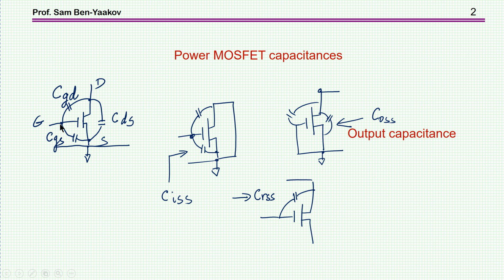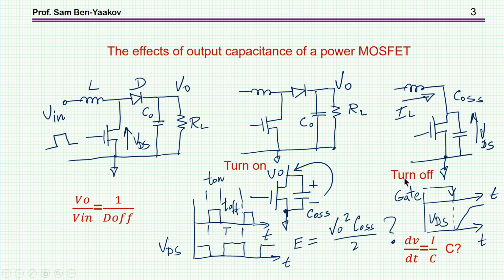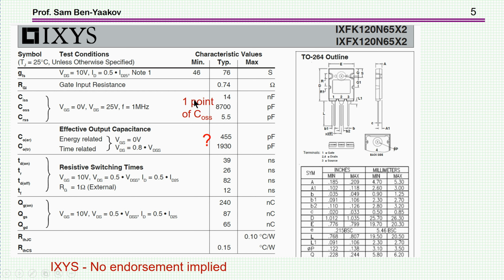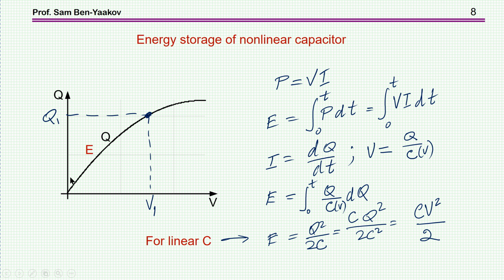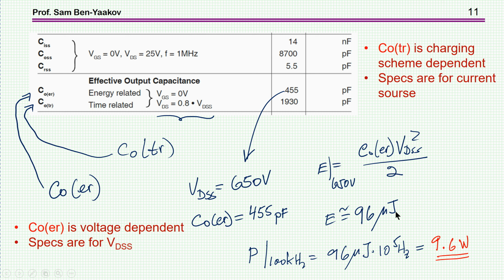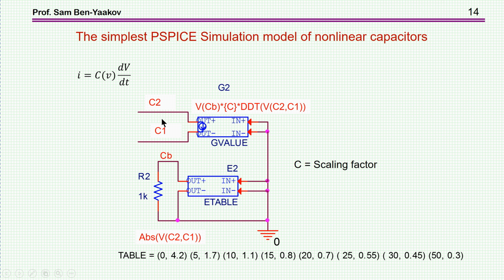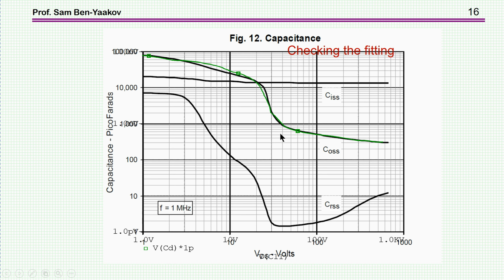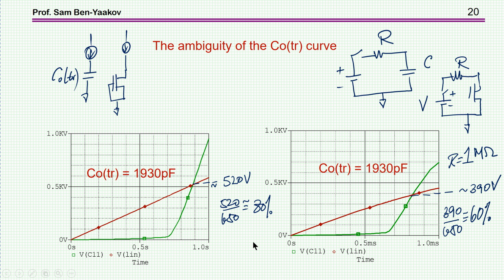Deciphering Coss of power MOSFETs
Background material:
1. Zeltser and S. Ben-Yaakov, "On SPICE simulation of voltage dependent capacitors," in IEEE Transactions on Power Electronics, 2018.
2. Simulation of nonlinear effects of ceramic capacitors, YouTube